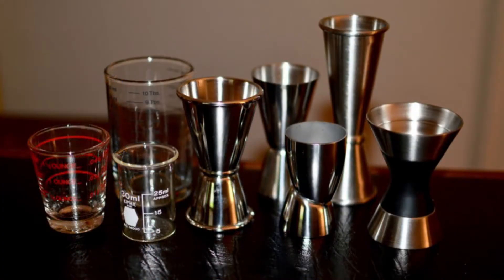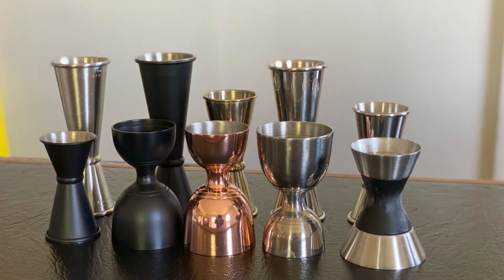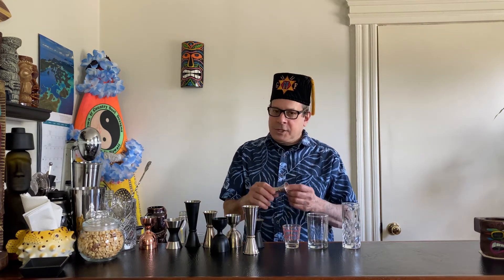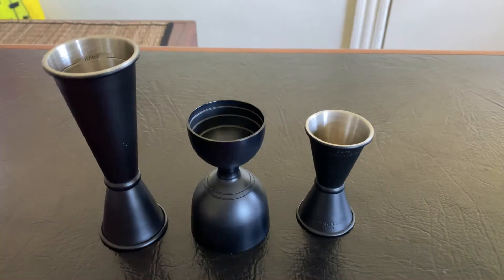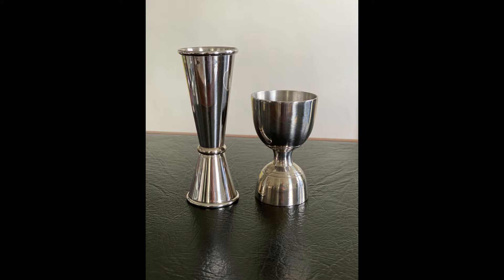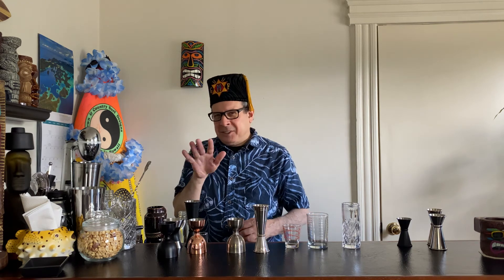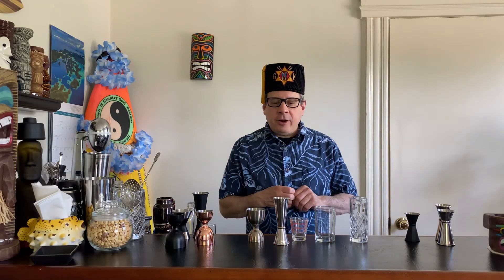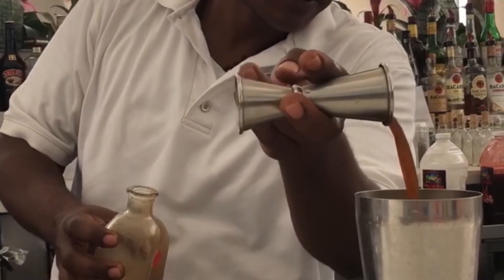Tiki Triangle #2012 - Jiggers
Tiki Triangle Episode #2012 - Jiggers & Measurements; how to select a jigger and how to use it.